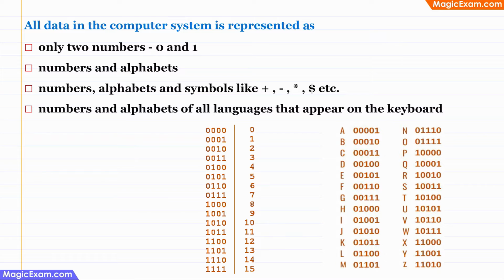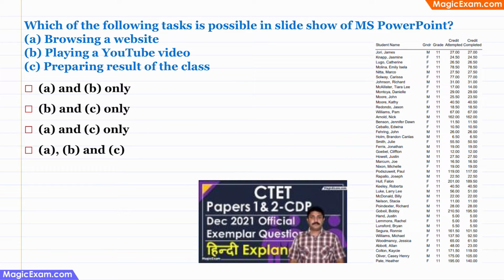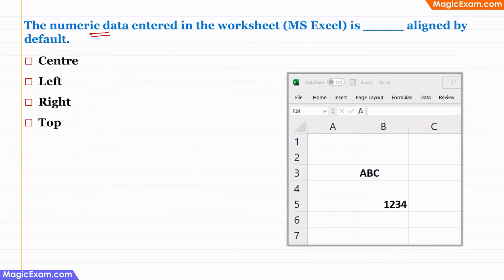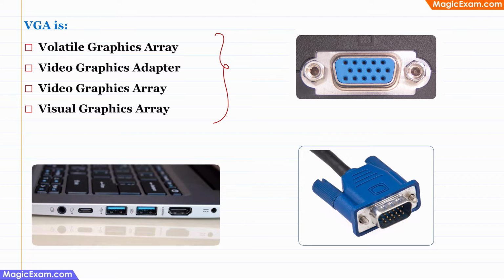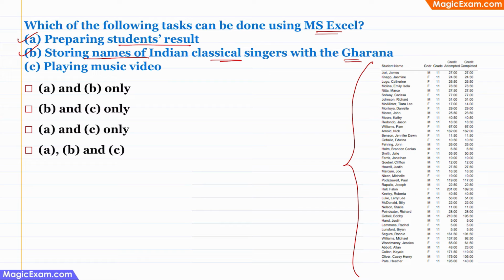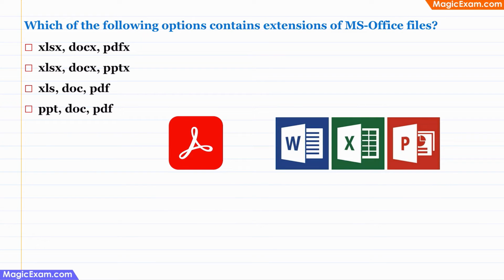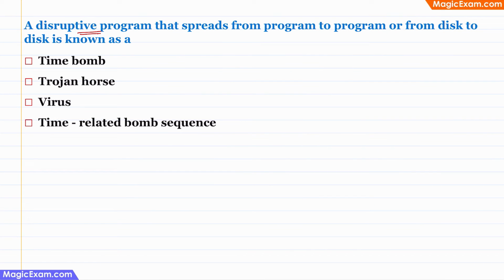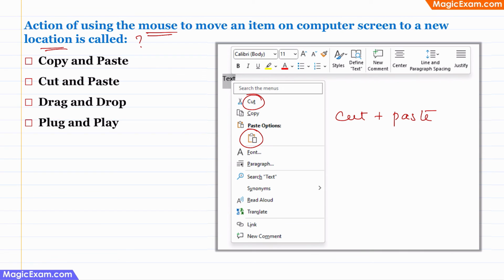KVS TGT 2018 Previous Paper Computer Literacy 10 Questions For PRT TGT PGT - English Explanation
00:00 KVS TGT Previous Question Paper - Dec 2018 - Computer Literacy - 10 Questions

00:30 All data in the computer system is represented as
only two numbers - 0 and 1
numbers and alphabets
numbers, alphabets and symbols like + , - , * , $ etc.
numbers and alphabets of all languages that appear on the keyboard

01:22 Which of the following tasks is possible in slide show of MS PowerPoint?
(a) Browsing a website
(b) Playing a YouTube video

02:26 The numeric data entered in the worksheet (MS Excel) is ___ aligned by default.
Centre
Left
Right
Top

02:59 ____ is used to carry digital data on analog lines.
Multiplexer
Modulator
Modem
Demodulator

03:31 VGA is:
Volatile Graphics Array
Video Graphics Adapter
Video Graphics Array
Visual Graphics Array

04:10 Which of the following tasks can be done using MS Excel?
(a) Preparing students’ result
(b) Storing names of Indian classical singers with the Gharana

04:59 Devices that enter information into the computer and communicate with it are called ___ devices.
Output
Input
Hardware
Storage

05:31 Which of the following options contains extensions of MS-Office files?
xlsx, docx, pdfx
xlsx, docx, pptx
xls, doc, pdf
ppt, doc, pdf

06:40 A disruptive program that spreads from program to program or from disk to disk is known as a
Time bomb
Trojan horse
Virus
Time - related bomb sequence

07:21 Action of using the mouse to move an item on computer screen to a new location is called: